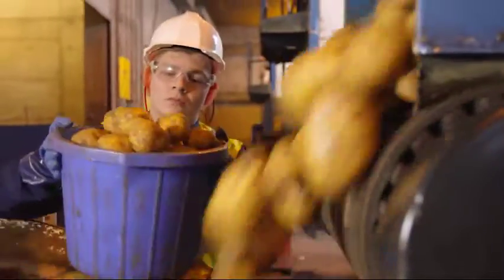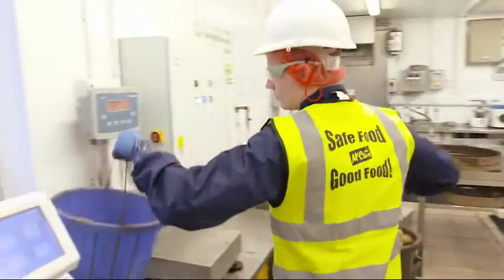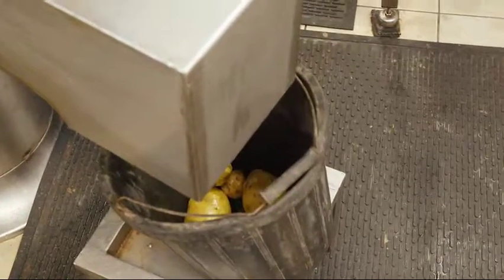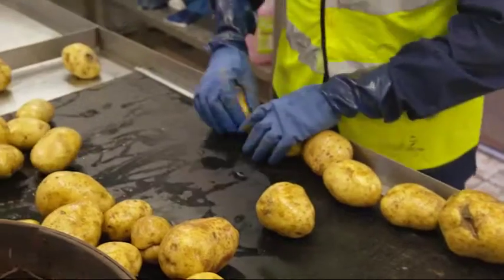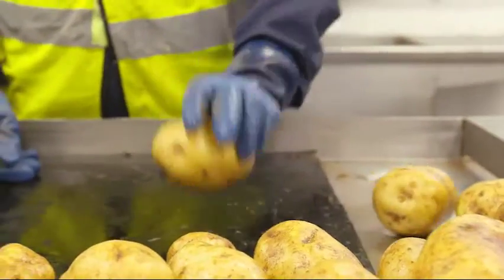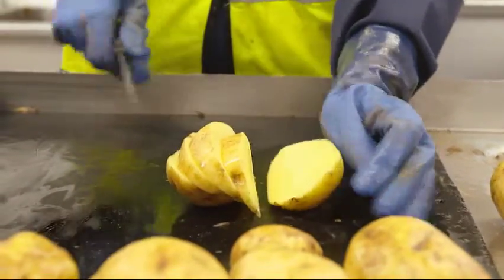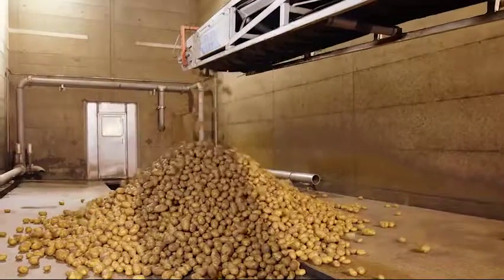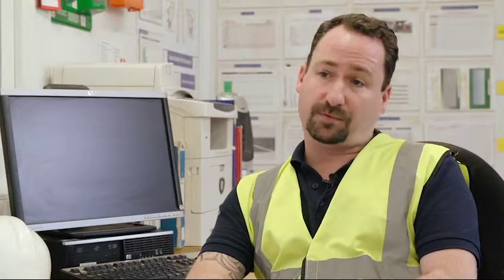Precision at Every Bite: Quality Checking in Potato Processing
Get an inside look at the high-tech inspection process that ensures every single potato chip and fry meets top quality standards. Watch how cameras, sensors, and expert teams work seamlessly to detect imperfections—so you only get the best McCain potatoes on your plate.